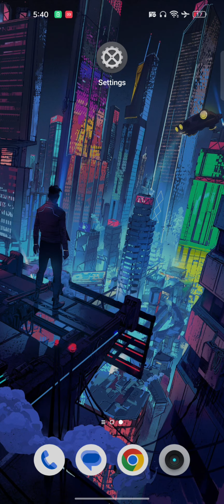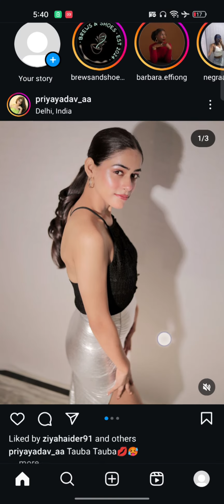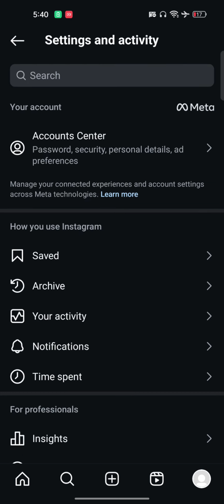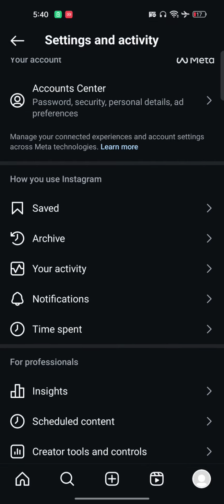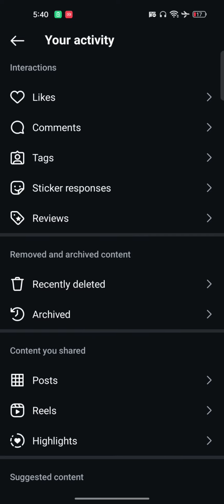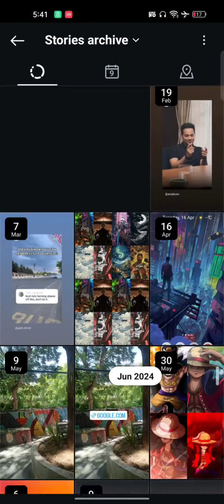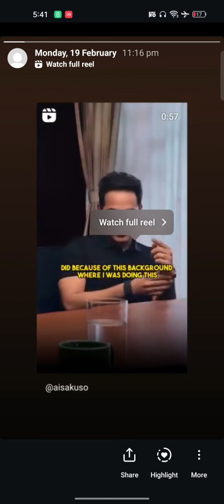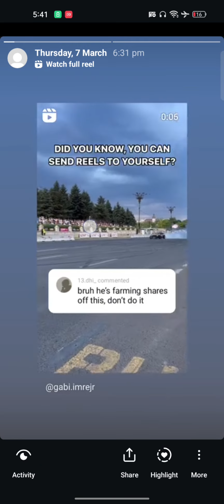HOW TO WATCH INSTAGRAM STORY AFTER 30 DAYS EASY FULL GUIDE